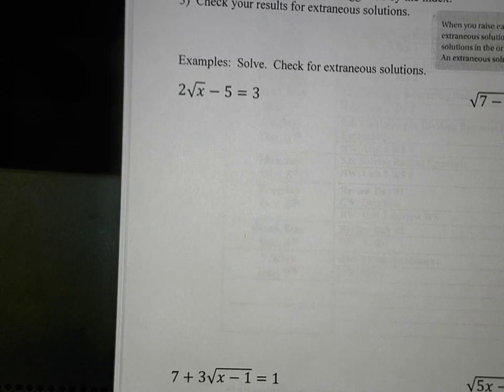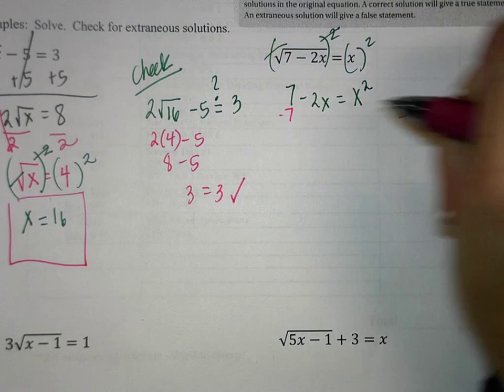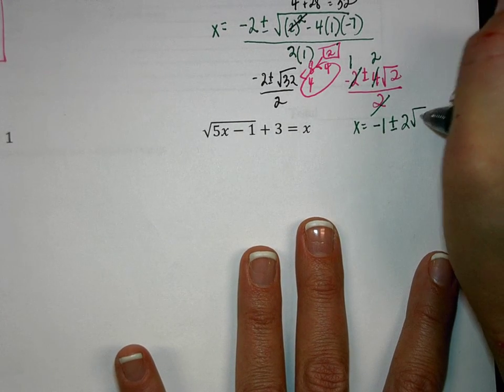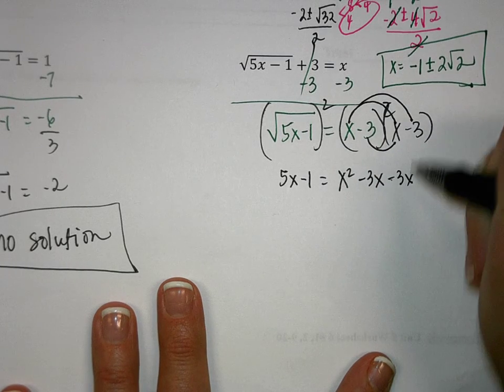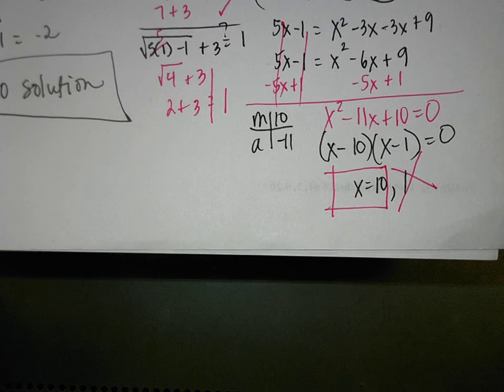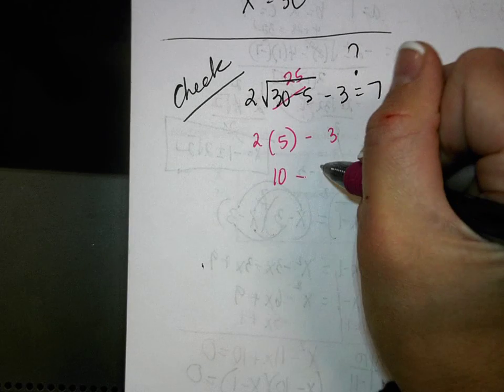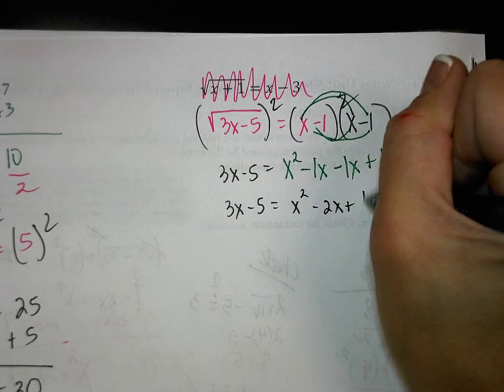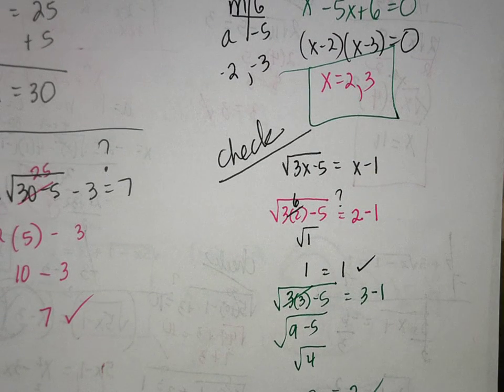Math 3 Notes Unit 5 Section 6 Solving Square Root and Other Radical Equations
Solving Square Root and Other Radical Equations